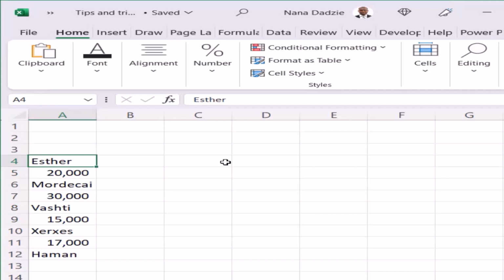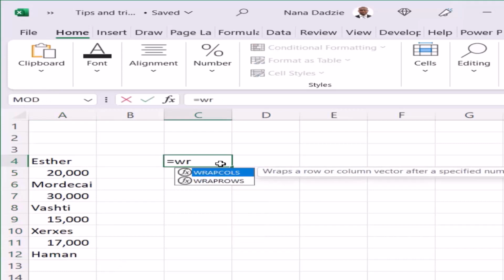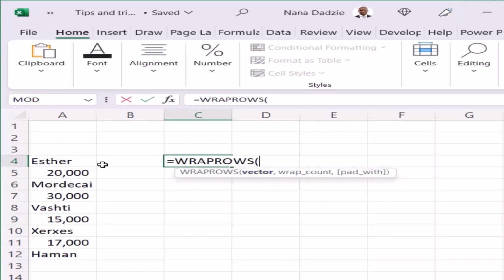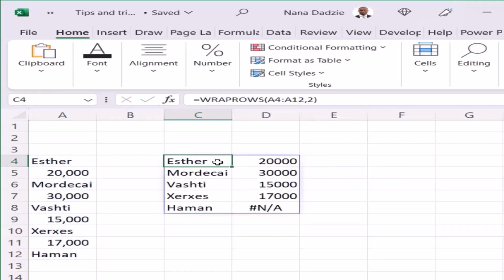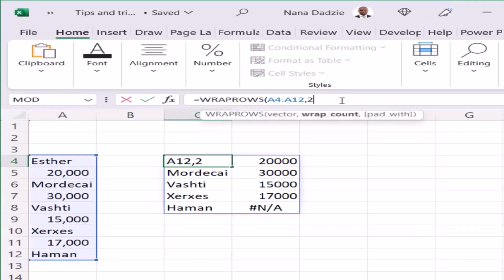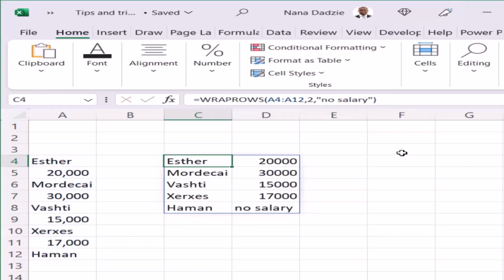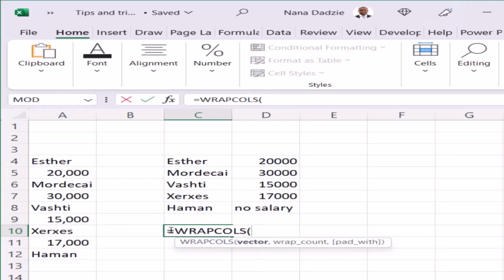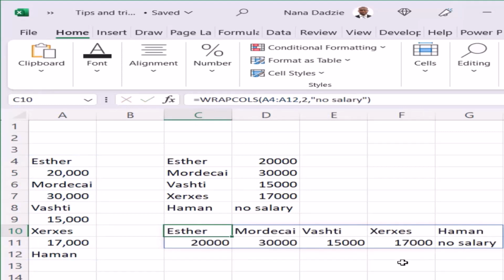Excel_Quicktips: Convert data in a single column to a table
This tutorial demonstrates how to use Excel's WRAPROWS & WRAPCOLS functions